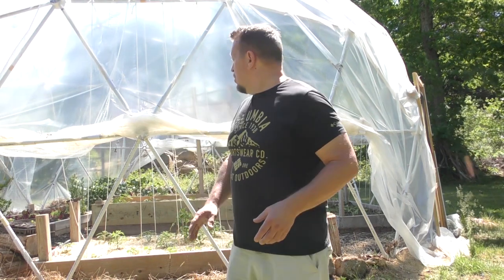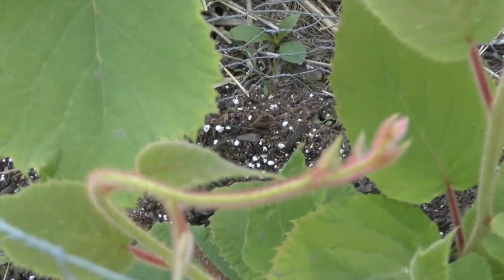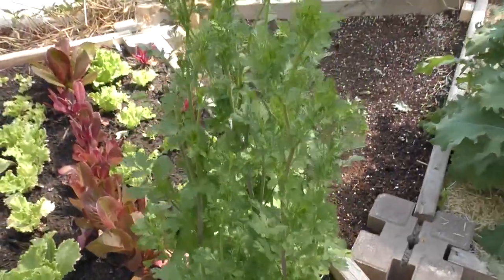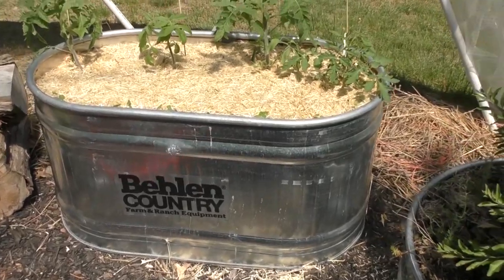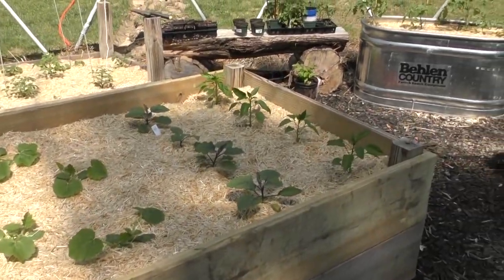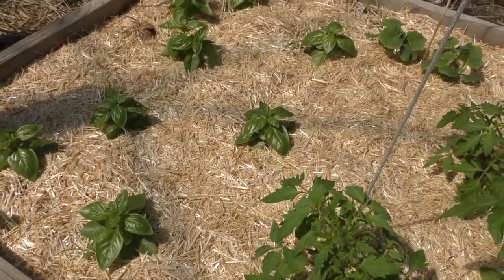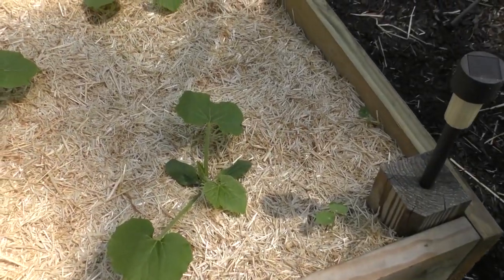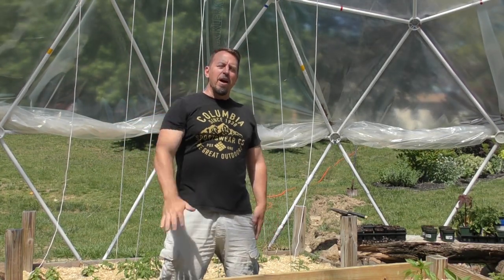Geodesic Greenhouse Spring Video tour 2021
I re-assembled several raised beds from the main garden and put them in the geodesic dome area.  The geodesic dome allows me to use the dome to put strings to make trellises so that tomatoes, cucumbers, scarlet runner beans and more  to allow vegetables to grow vertically.  Come check out the raised beds and let me know how they are looking.  You'll notice that the plastic is rolled up on the sides to allow for more air flow and there is bird netting to stop creatures from coming into the space.

Check out the next  video that will be up shortly!  Since filming, the GEO Dome Garden has grown substantially!!  Plants are really taking off!  Please watch the next video!!